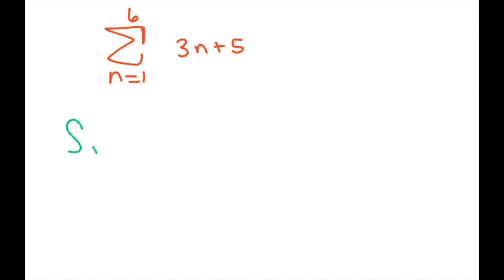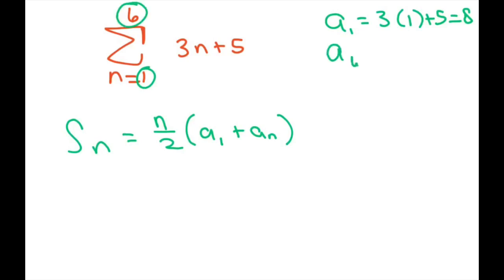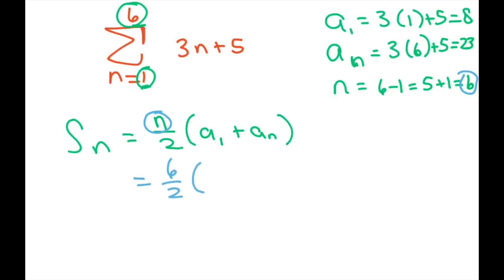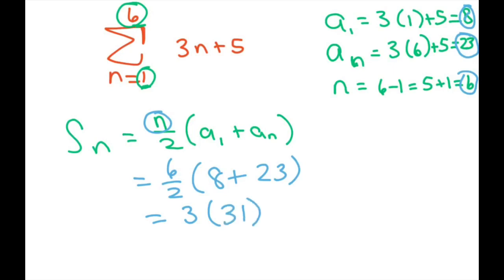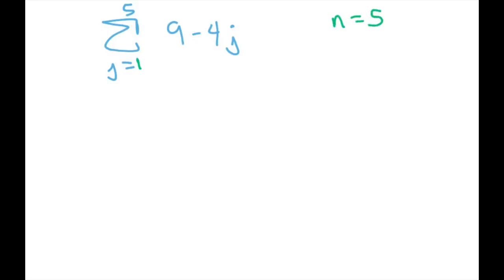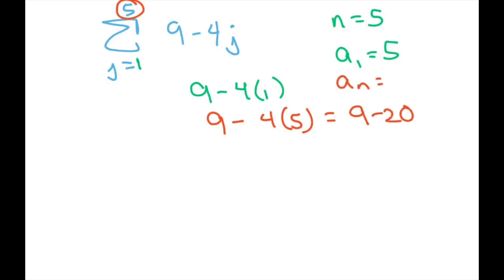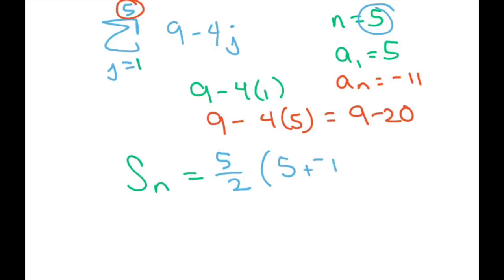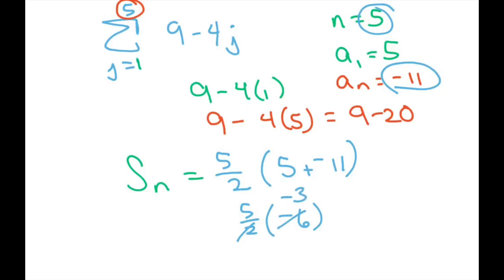Find The Sum Of Each Arithmetic Series Described. Summation Notation